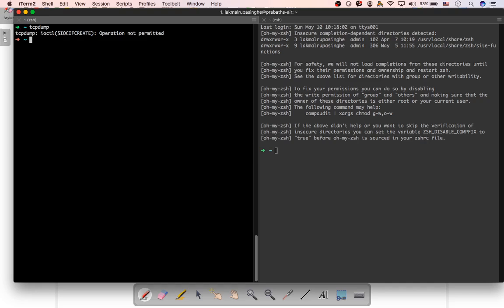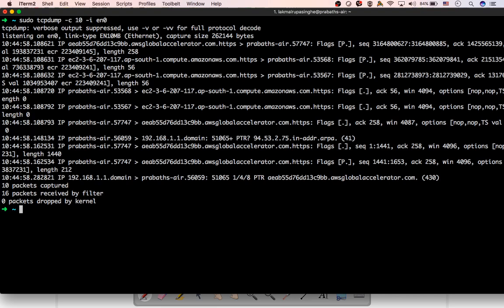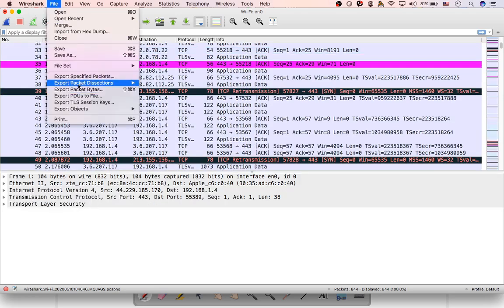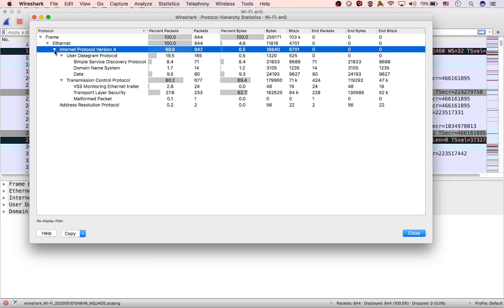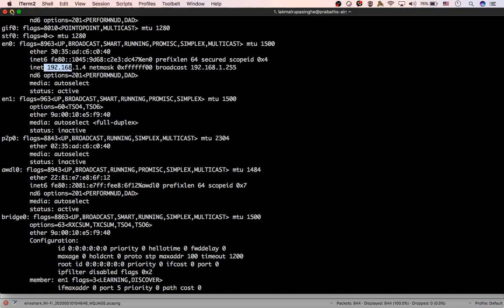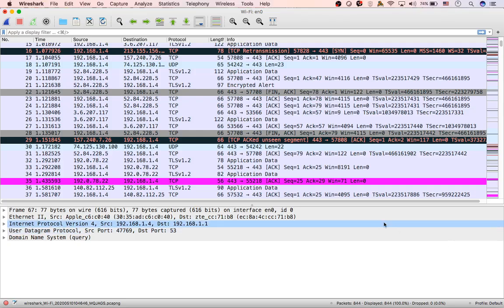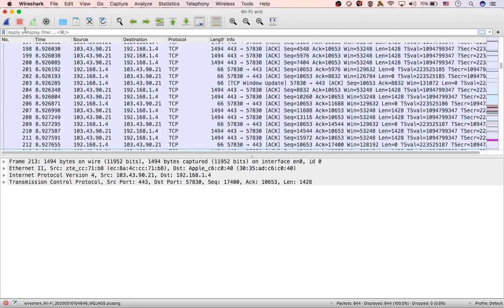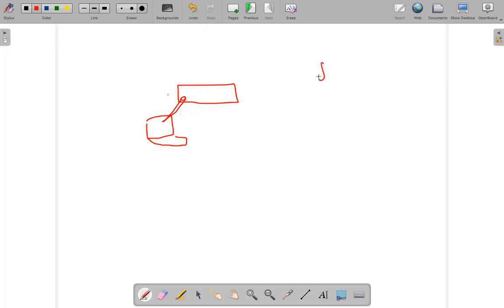Malware Analysis using Wireshark (Part 1)